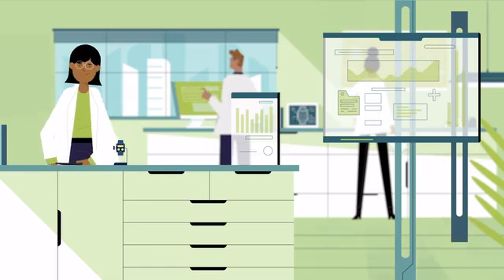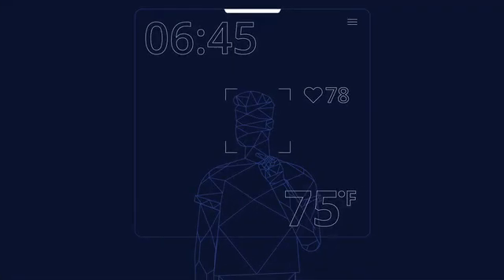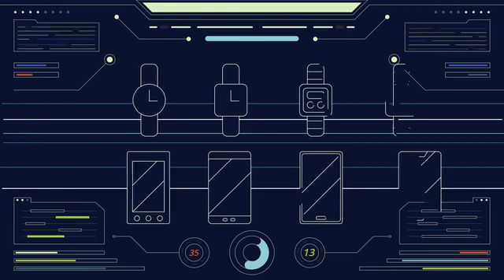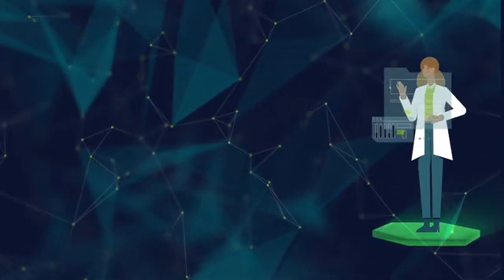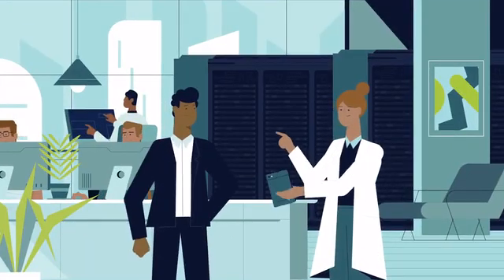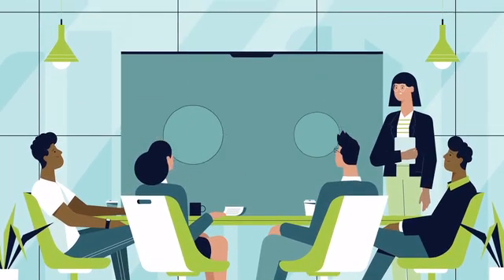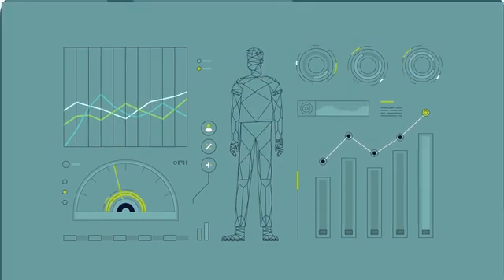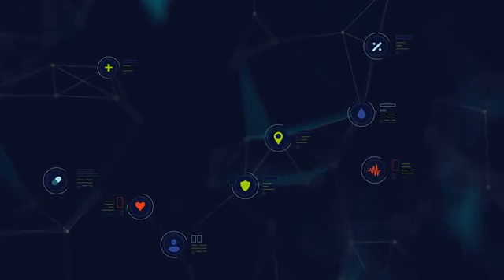The future of Medtech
In the future of medtech, data may drive more value than devices. Instead of viewing technology firms and specialized digital health companies as competitors, what if medtech saw them as partners?